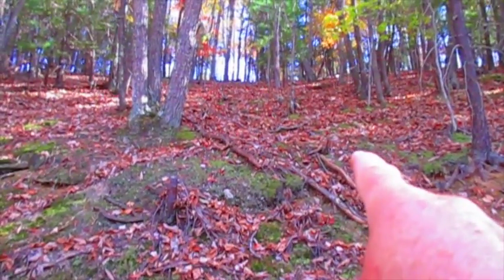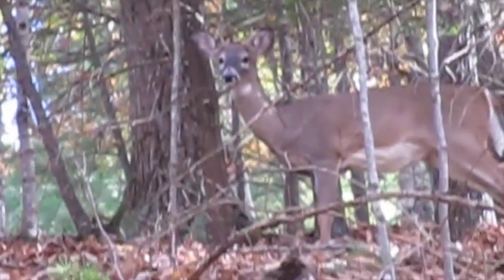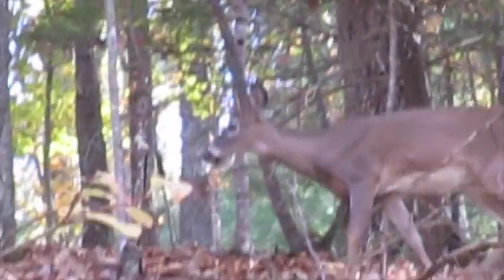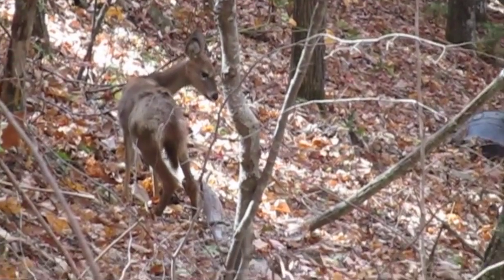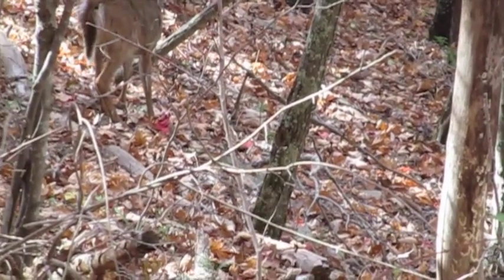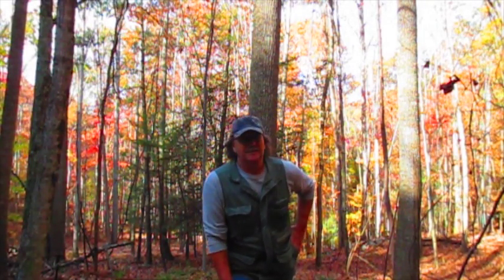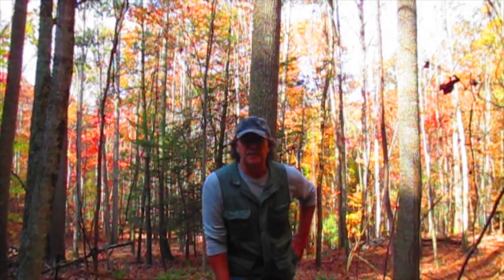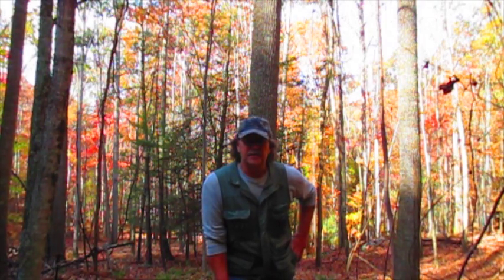Deer Scouting Muzzleloader Season